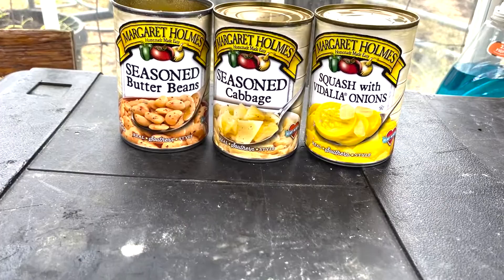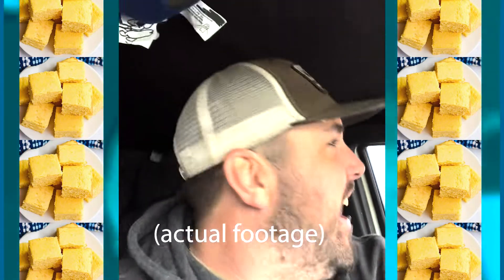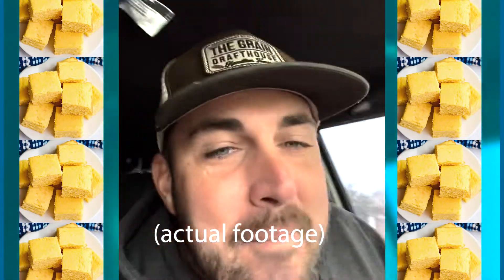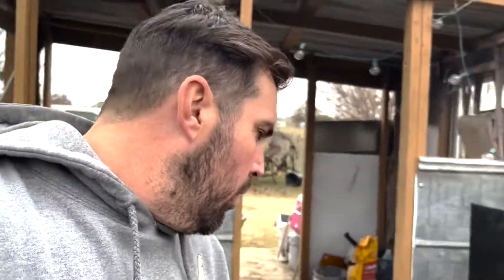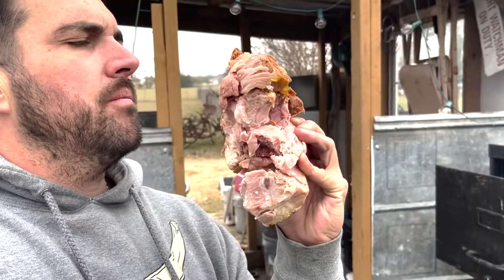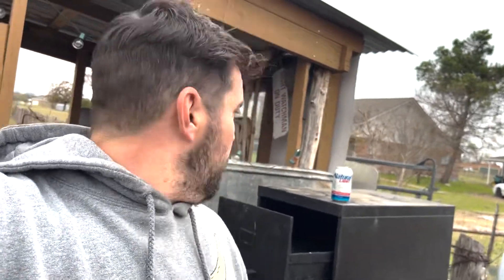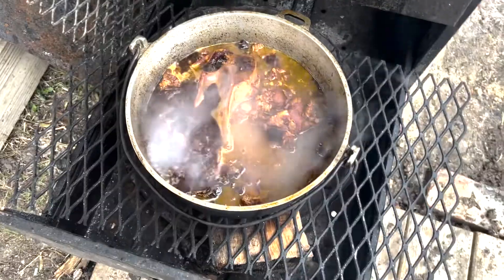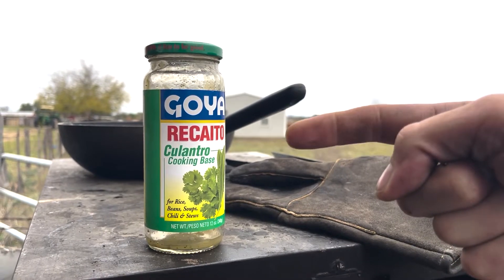Hambone Soup! What to do with that leftover Hambone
I found some cornbread in the middle of the road, I guess we can call it road kill? Road kill corn bread? Road bread? Either way, it was super delicious thank you to the human that left it on their car so that it could slide off. I was inspired to make Hambone soup. I’ve never made Hambone soup before but I am very optimistic. I decided to only use canned vegetables and keep this on a budget. I seared the ham in the same dish I made the soup and after that I added four cups of chicken broth and a bottle of water. Two Ancho peppers were added to boil with the hambone. I let it boil for a while to that the ham would fall off the bone and it did! It was amazing. Then I added a can of butter beans, squash and cabbage. I also added some Goya Recaito Culantro cooking base (I love that stuff) all of the Mae things really compliment the hambone meat and flavor! We only ate it with crackers, I was a little tired of cornbread at that point. But Hambone soup is one of those dishes that just gets better every time you pull it out of the refrigerator. The leftovers make good leftovers!